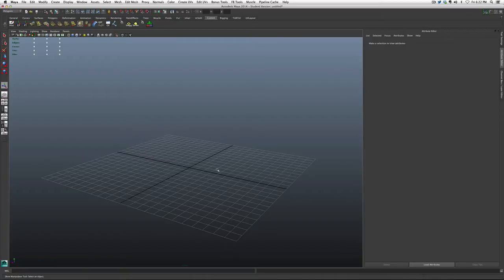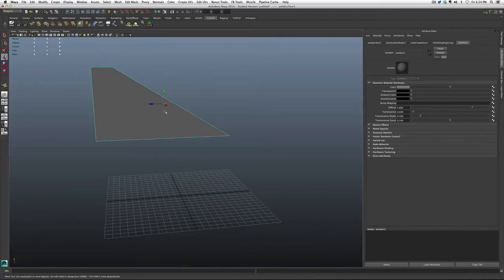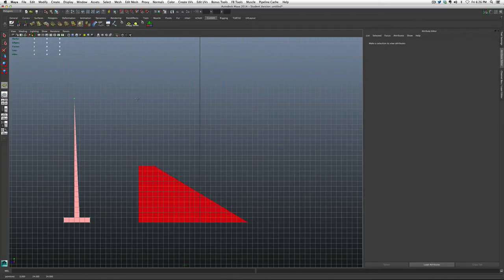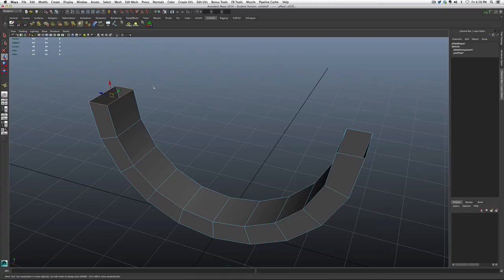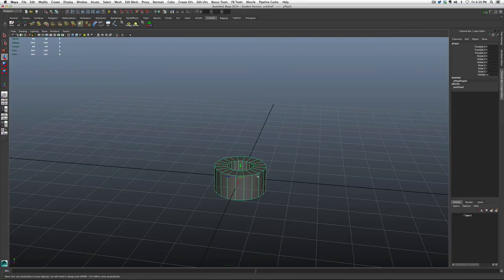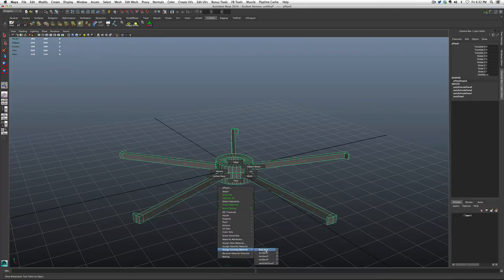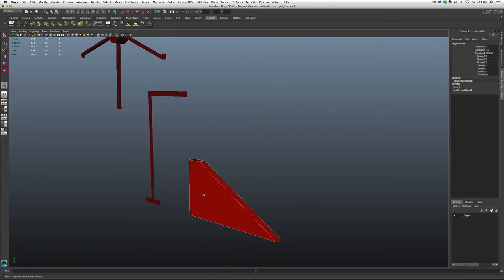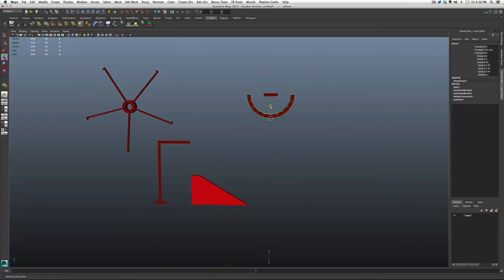Maya - Creating Simple Geo for a Animated Ball Course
Using a variety of tools to build obstacles for an animated Ball course.